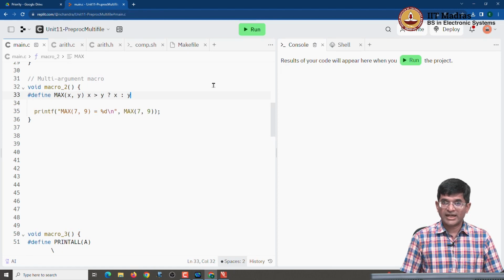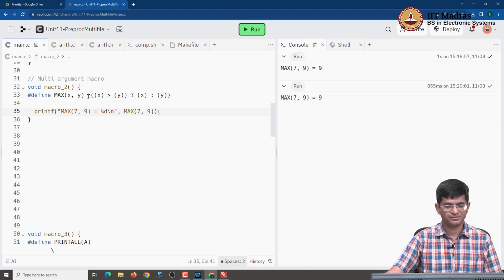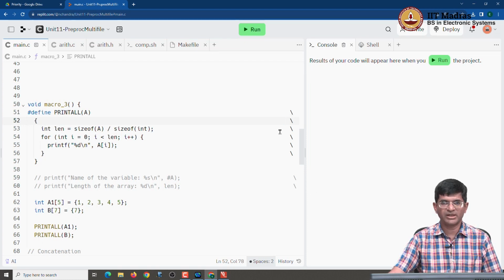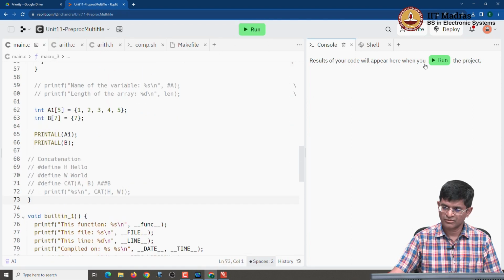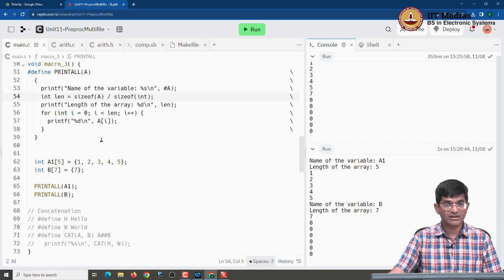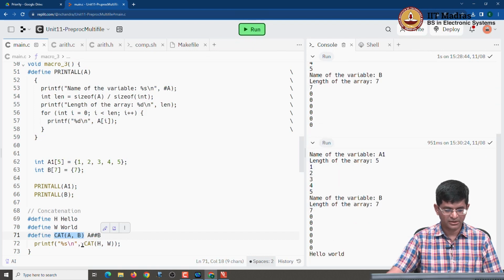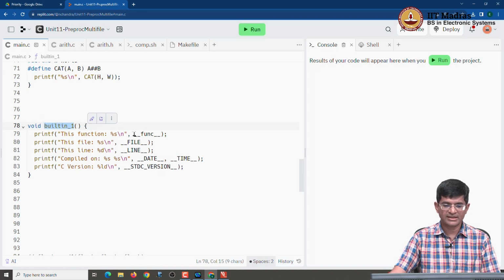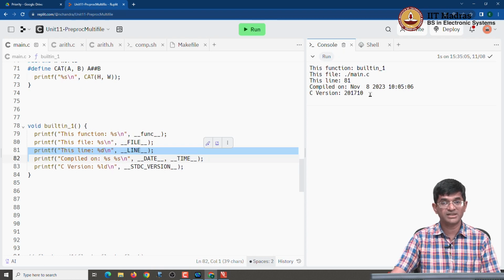11.3 : Examples of Macros - II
Video Overview
This lecture dives into the world of C macros, covering multi-argument macros, precedence pitfalls, and effective usage for arithmetic operations. Learn about stringification, token concatenation, and multi-line macros to make your code more powerful and flexible. We also explore built-in macros like func, file, line, date, time, and STDC_VERSION, showing how they can assist in debugging and meta-programming in your C projects.